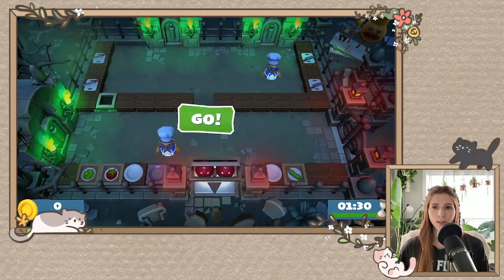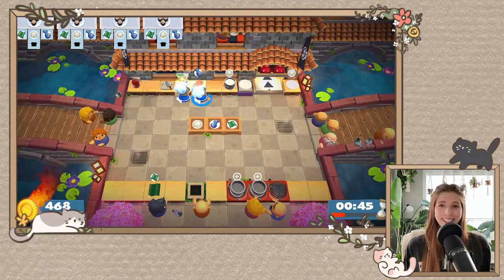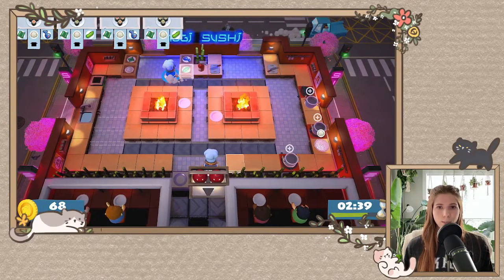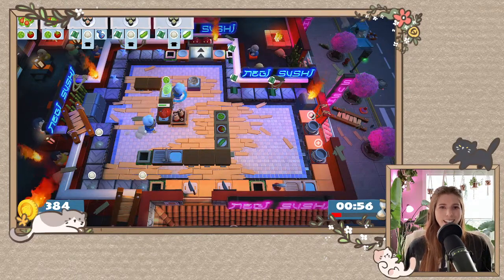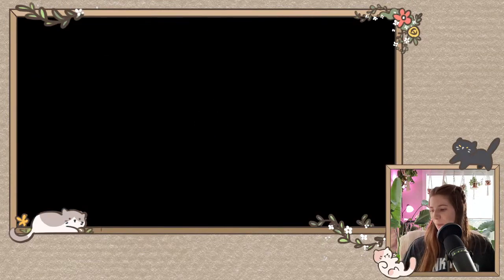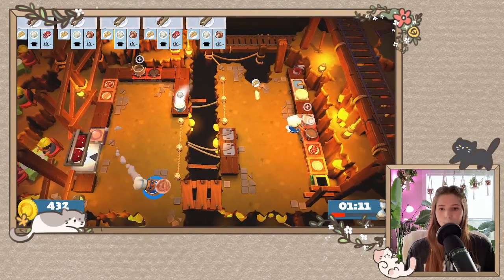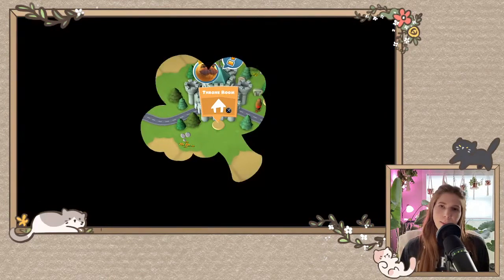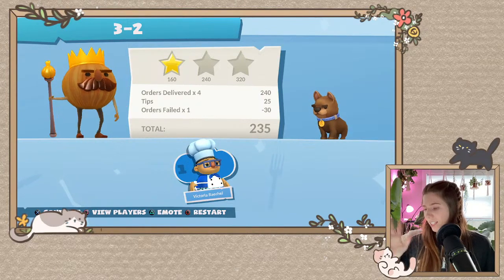Lets play OverCooked 2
Gaming setup 🔴
I use my iMac 24" and run games on steam off of a sandisk SSD